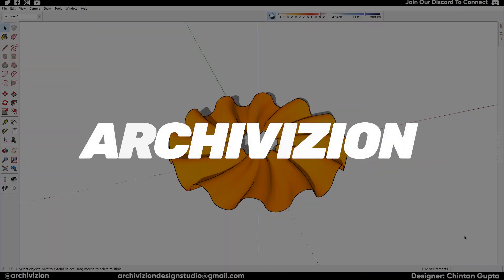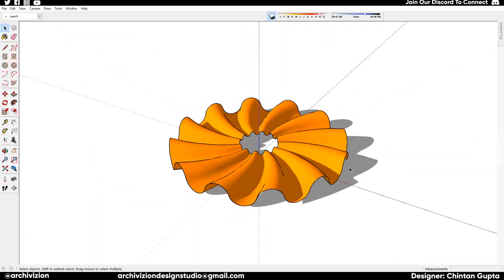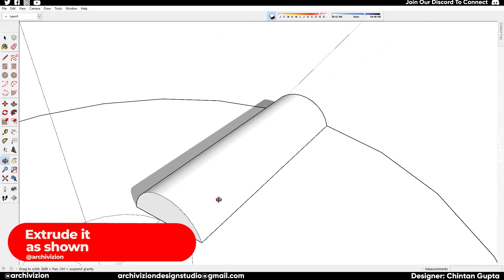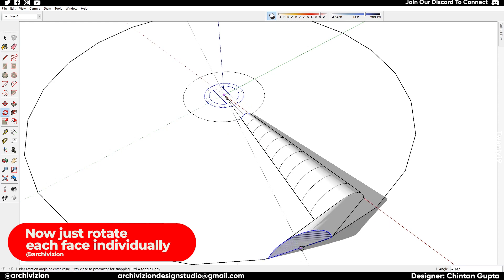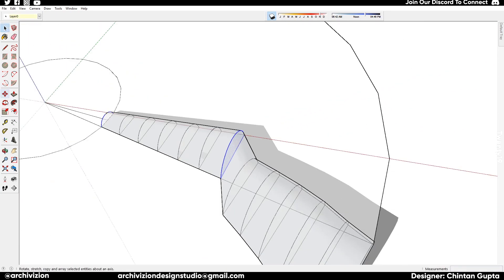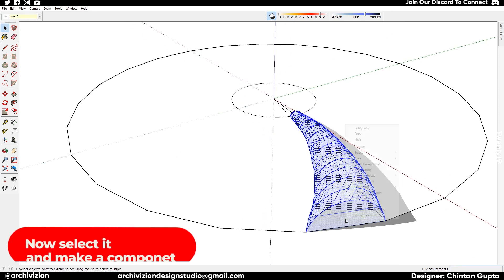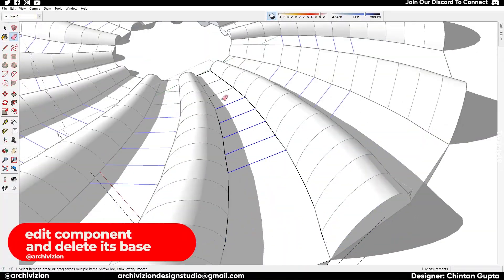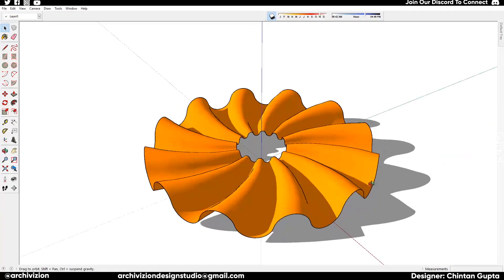SKETCHUP - NO PLUGIN CHALLENGE #006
SKETCHUP NO PLUG-IN CHALLENGE 006

Try to model this geometry in SketchUp without using any plugins.

ABOUT US:-

SMALL STUDIO BRINGING BIG IDEAS TO LIFE

Archivizion is an independently operated full-time design studio located in New Delhi, India. While services tend to be specialized in Architecture Visualizations, Rendering Services, and 3d Modelling, we look to create opportunities for new ideas and projects to come to life.

PC Specifications:-

Cabinet: Cooler Master Cosmos II with Custom Acrylic Side Panel

Motherboard: Asus ROG Rampage V Extreme Edition 10(Anniversary Edition)

CPU: Intel Core i7 6800K @3.4ghz

GPU: Asus GTX 1080 8GB ROG Strix in 2-Way Sli

RAM: G.Skill TridentZ 32GB (2*16GB) DDR4 3200MHz

My Digital SSD BPX M.2 240GB

Samsung 850 EVO SSD 250 GB

120GB SSD

3* 7200RPM 1TB Mechanical Hard Drive

1* 2TB Seagate Firecuda Mechanical Hardrive

Cooler: Corsair H115i 140mm Water Cooler

Corsair RGB Fans